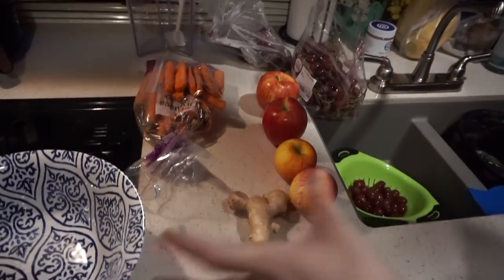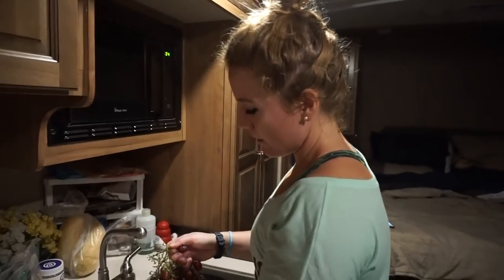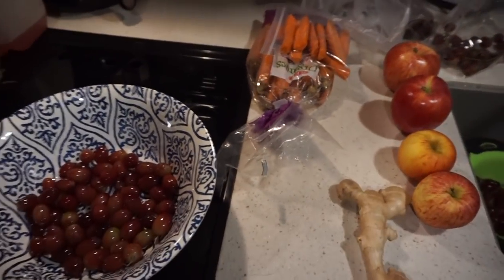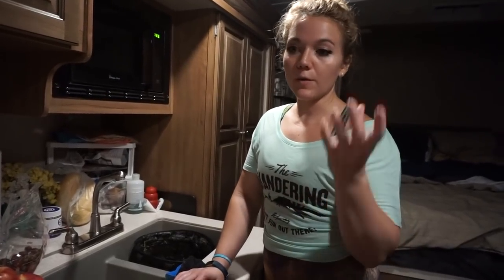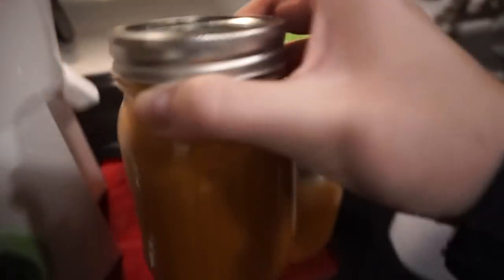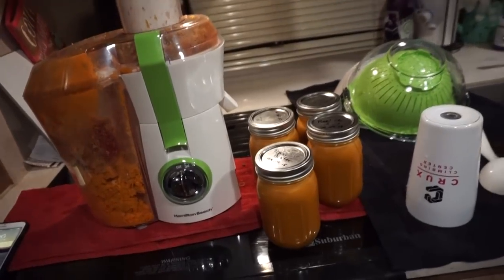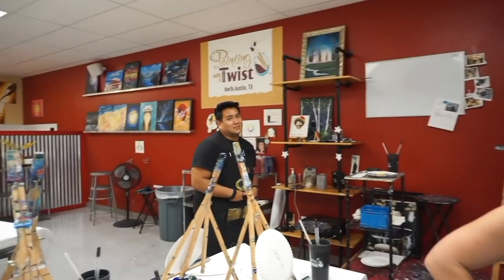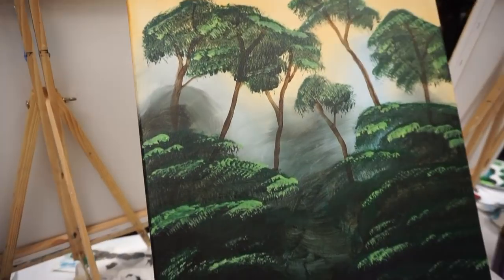LET’S SEE HOW THIS GOES... PAINTING & JUICING🍍🍎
Which one do you guys like? Let us know 1, 2, or 3 in the comments below!

Facebook.com/TheWanderingWyatts
Facebook.com/BlueBlairyFitness

:::WHAT WE DO FOR A LIVING:::
Blair's Business:

Matt's Business:
Custom Web Design & Online Marketing

PROTEIN POWDER, BCAA'S, PREWORKOUT, & MORE!

FRÉ SKINCARE
Formulated for athletes and those who sweat!

NO COW PROTEIN BARS, PROTEIN COOKIES, AND PROTEIN FLUFFBUTTER